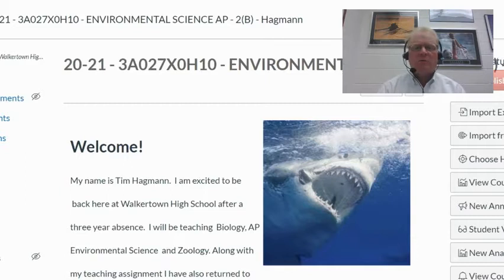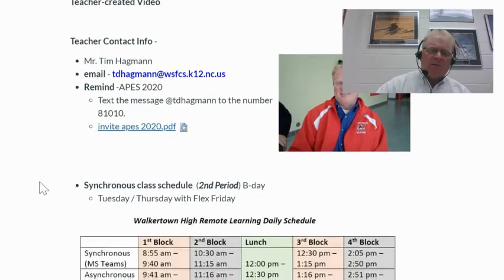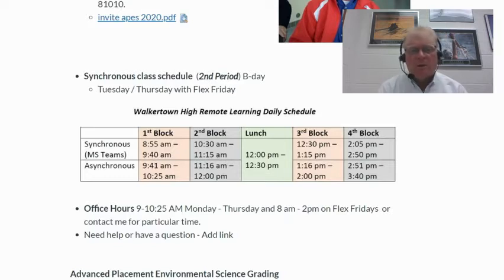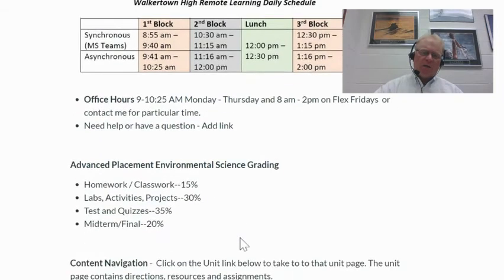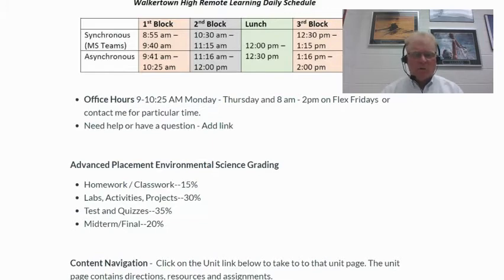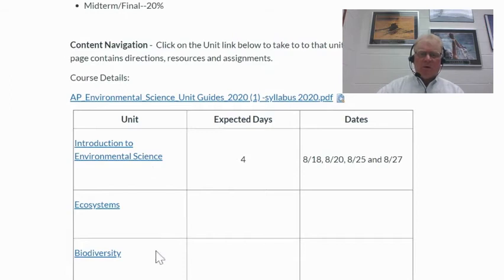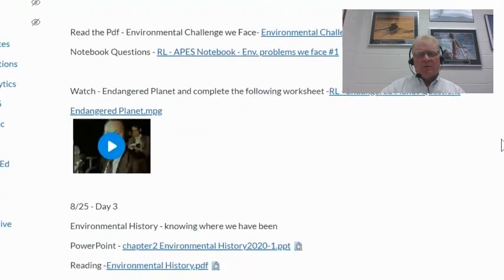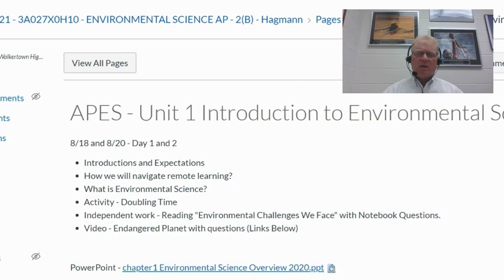Apes Intro Video